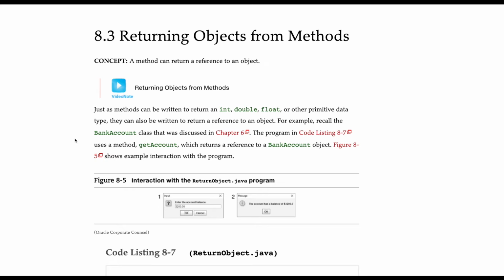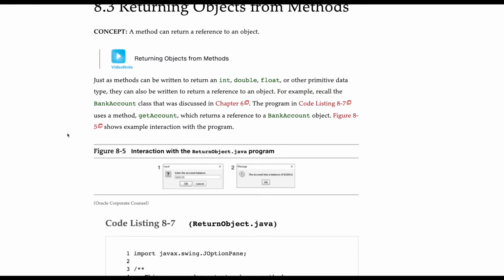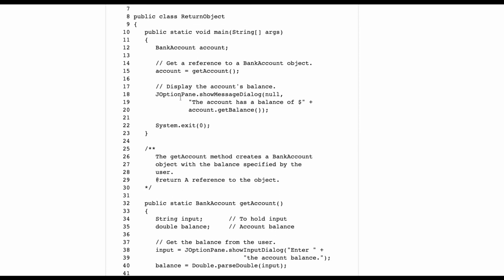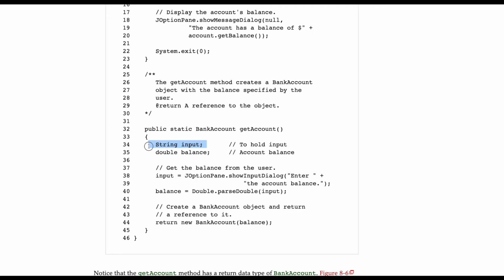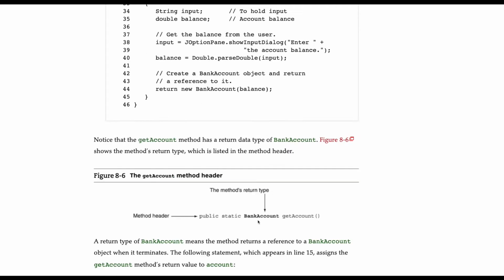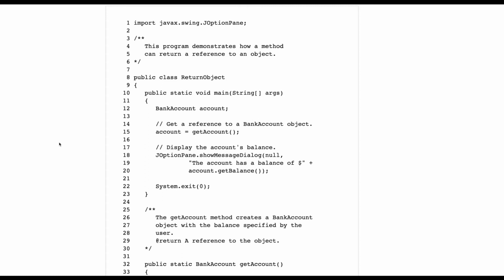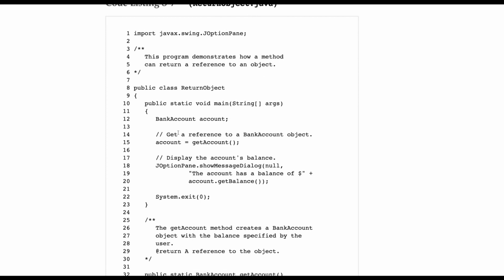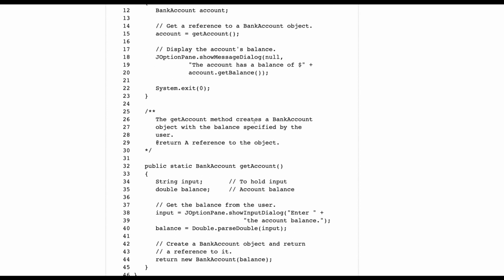CIS240 Ch8 Returning Objects from Methods